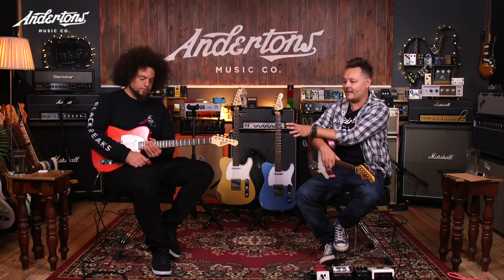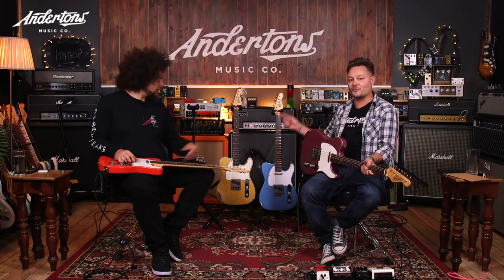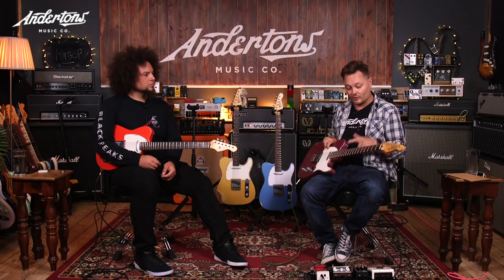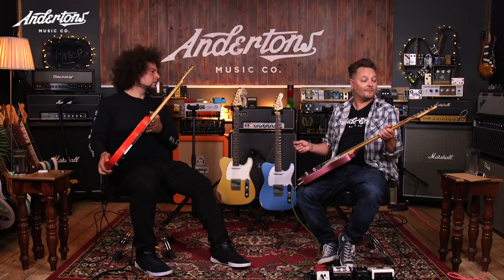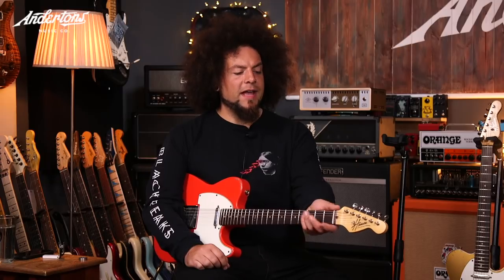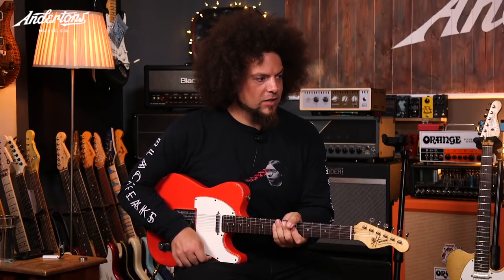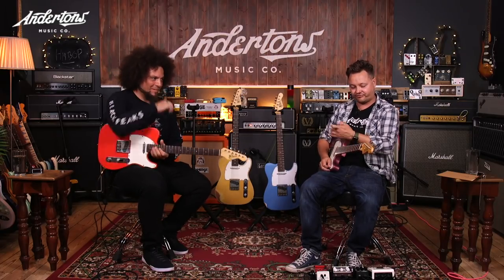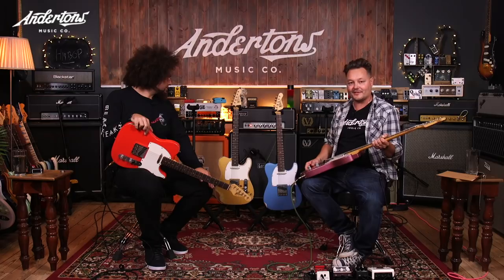Danish Pete’s new T-Style... From Hansen Guitars in Denmark! It’s a Danish thang!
👆 Pete & Rabea check out some new Hansen T-types - handmade relic'd beauties from Denmark!

Since 1984, owner and luthier Henning Hansen has dedicated the majority of his life to crafting some of the most exemplary electric guitars currently on the market. Opting to use exotic tonewoods to ensure the best tones possible, all Hansen models feature lightweight African Mahogany bodies, to ultimately deliver a gloriously deep and rich sound with an open and resonant tonality. Add Norwegian Moose Bone string nuts, handwired Alnico 5 pickups and German silver frets to the mix, and you've got a luxurious guitar experience like no other!